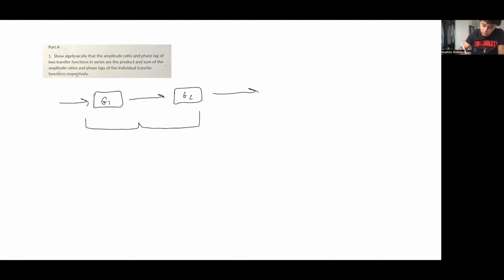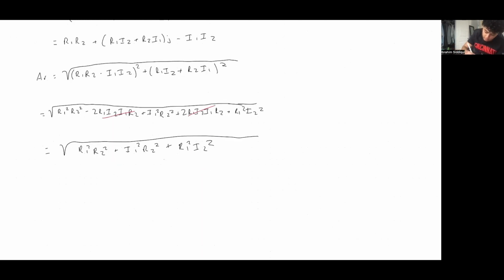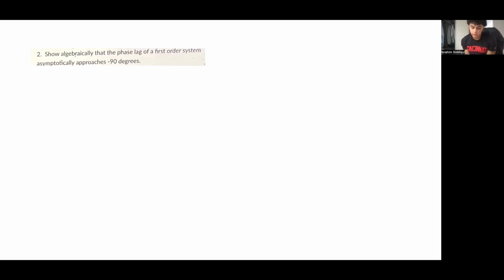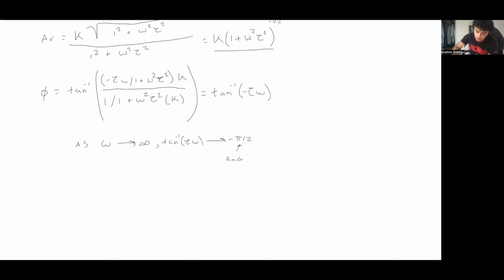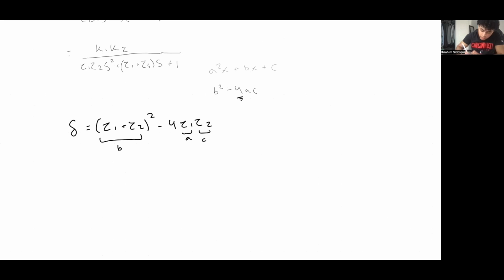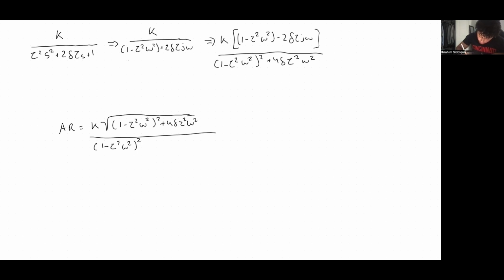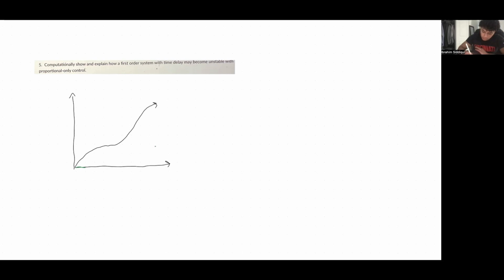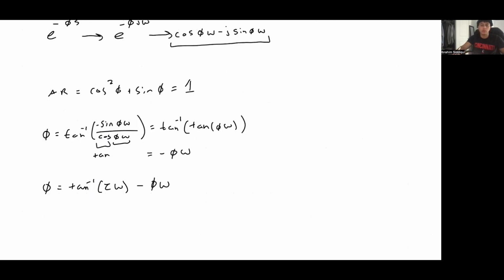HW 5 Process Dynamics & Controls Part A